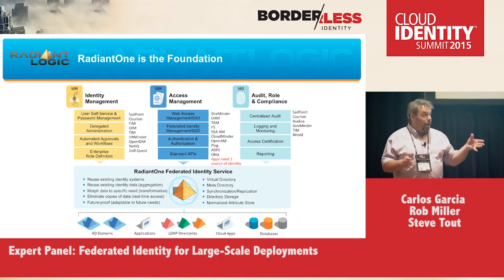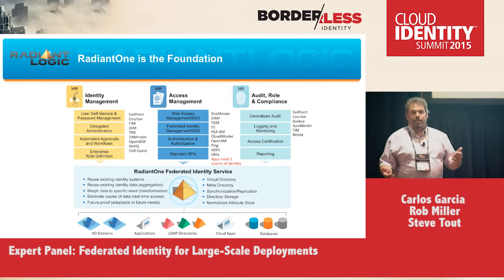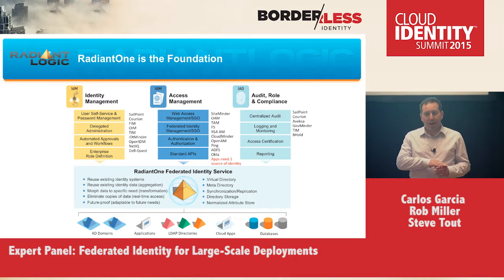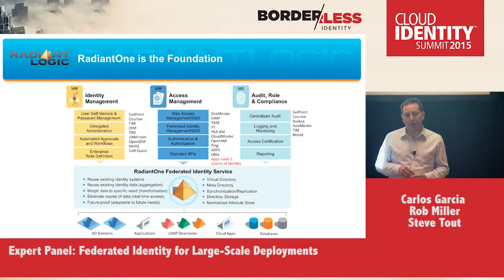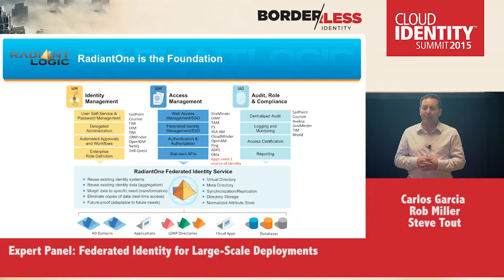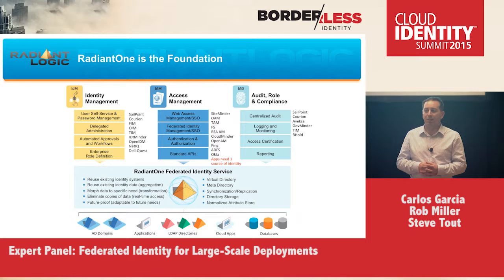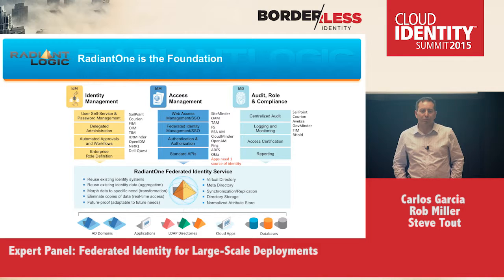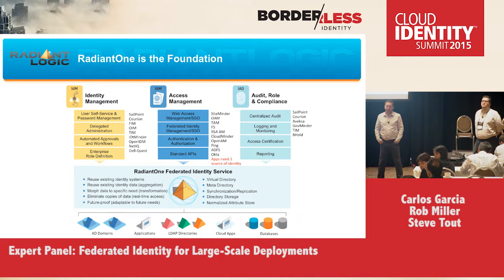CIS 2015 Monday, June 8 - Carlos Garcia, David Villalobos, and Steve Tout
"Expert Panel: Federated Identity as the Infrastructure"